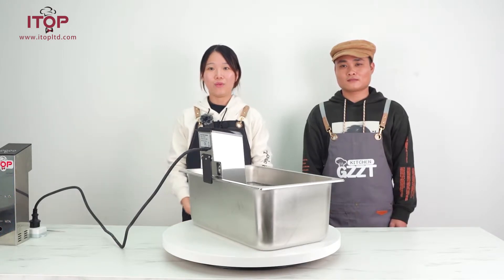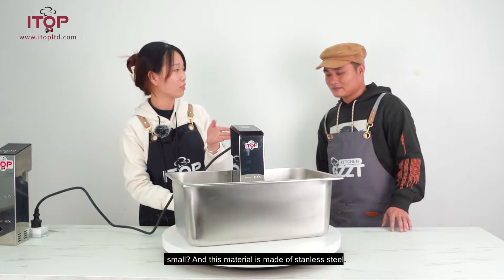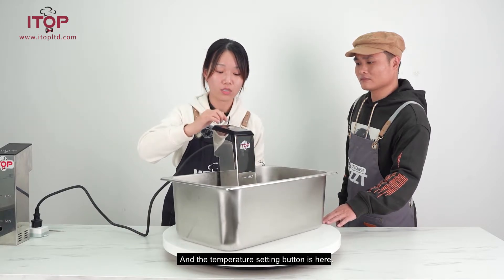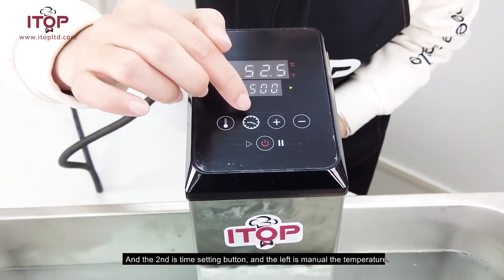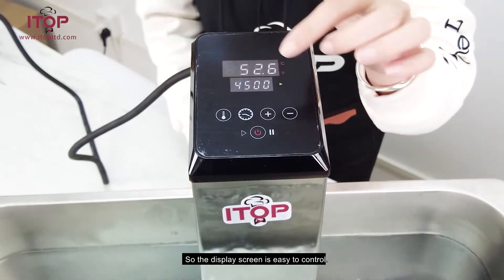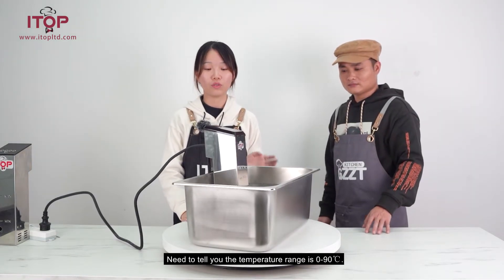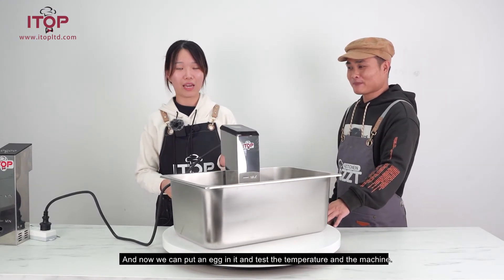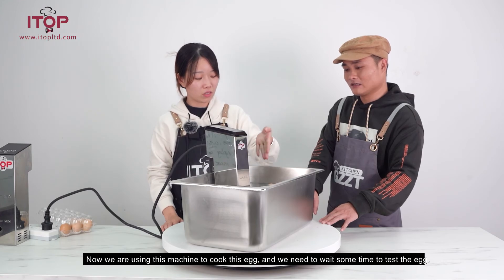ITOP 1100W/2000W Sous Vide Wasserdicht Robust Immersion Zirkulator Langsam Herd Kochen Maschine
Guangzhou Itop Kitchen Equipment Co., Ltd.

Is specialized in different kinds of kitchen equipment, such as cooking equipment,food processing equipment, bakery equipment, beverage equipment, etc.

ITOP Kitchen is a professional and technical supplier for commercial kitchen equipment and food processing equipment, which located in Guangzhou, China.

ITOP has built its reputation on a commitment to provide rapid response to international orders.

As one of the most outstanding cooperation in Pearl River Delta, we provide quality products and remarkable services in an economical price.